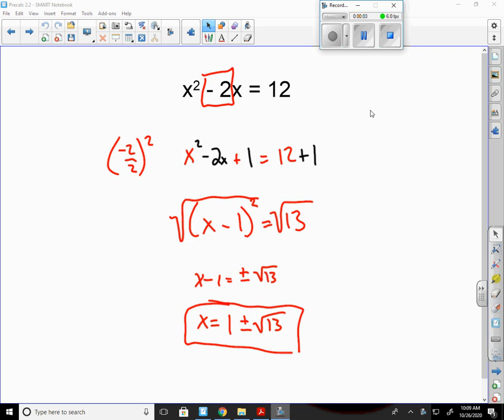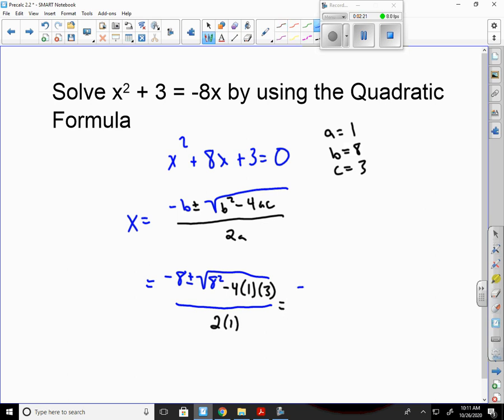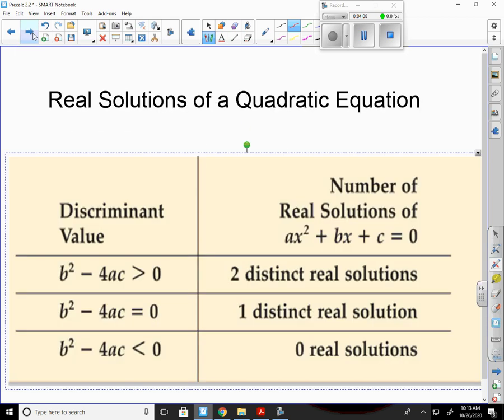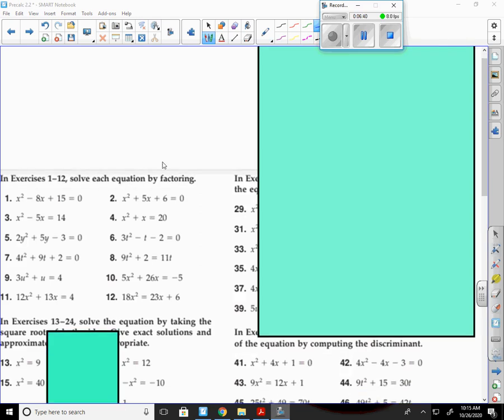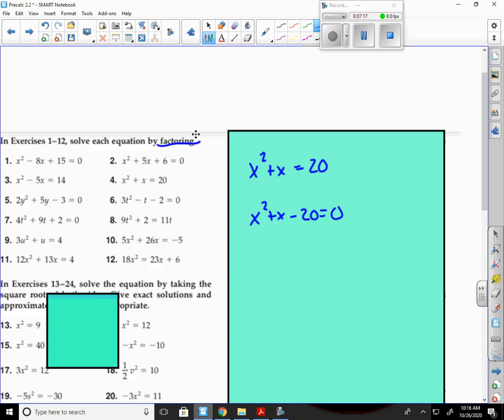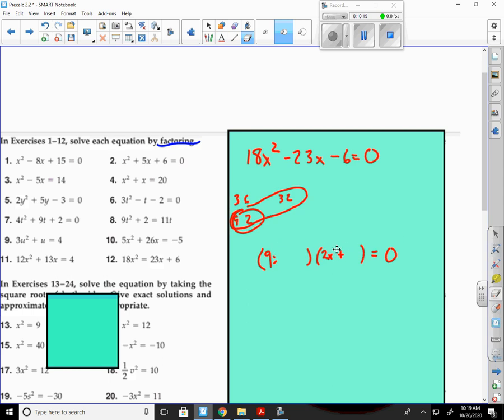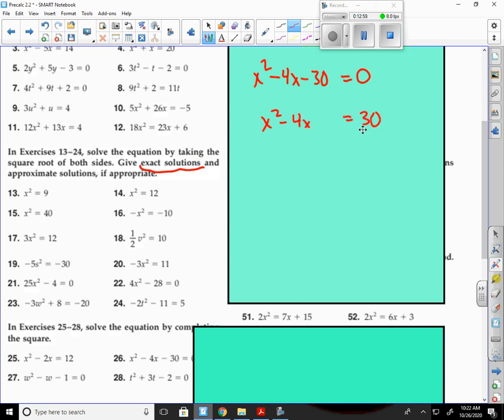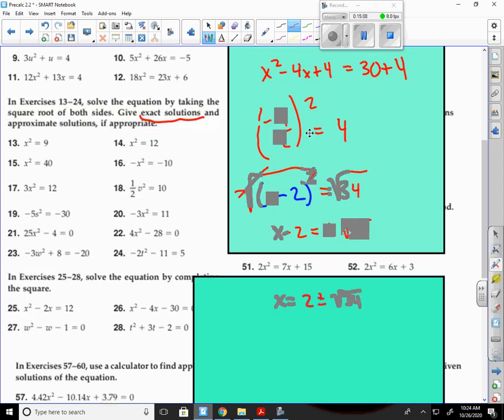2 2 Day 3